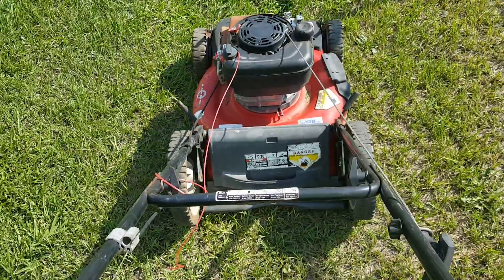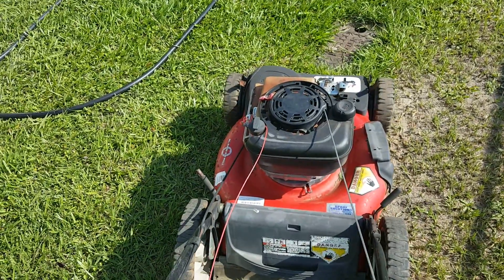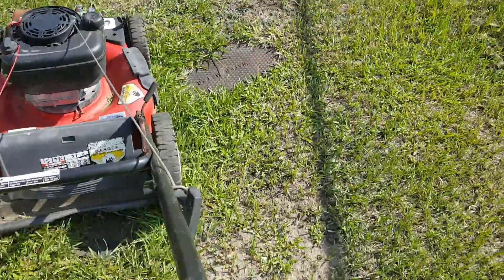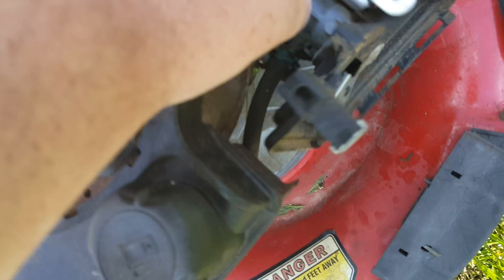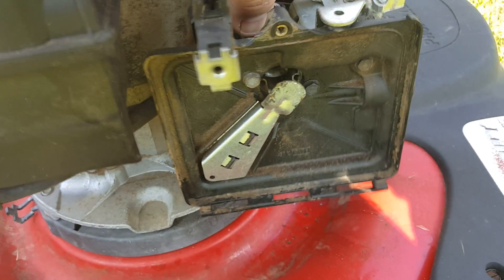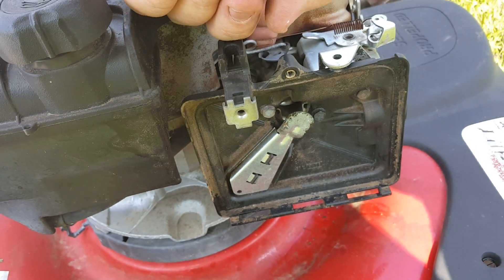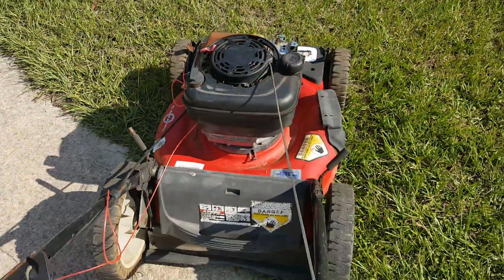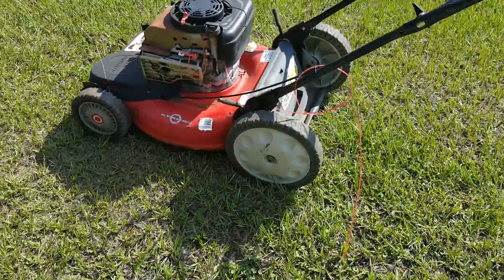22 inch Troy-Bilt push mower High Rev